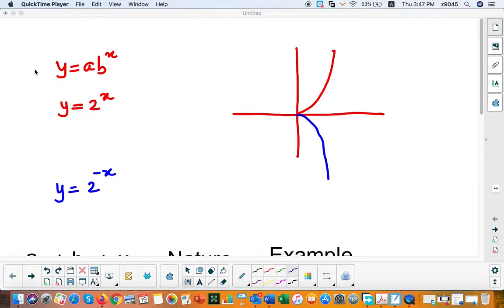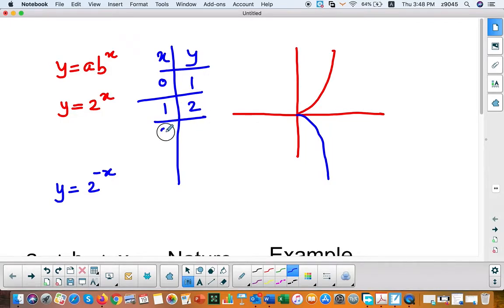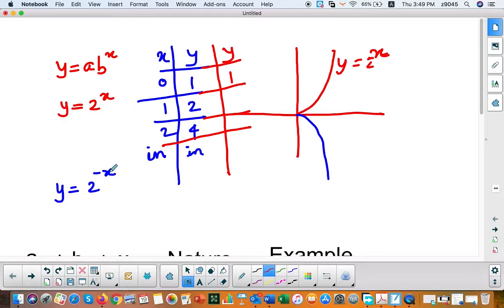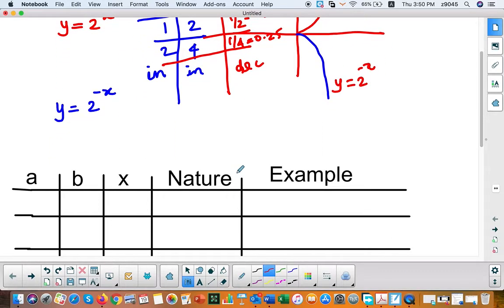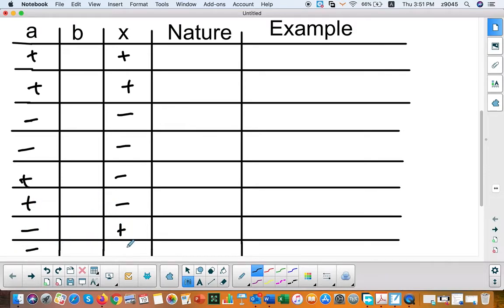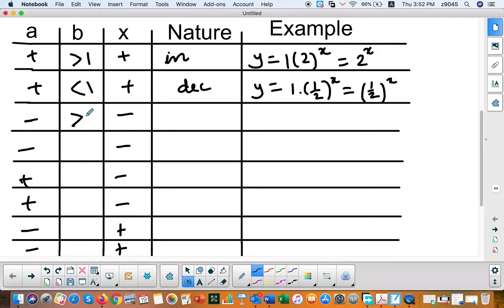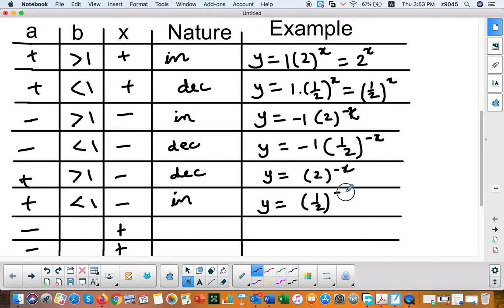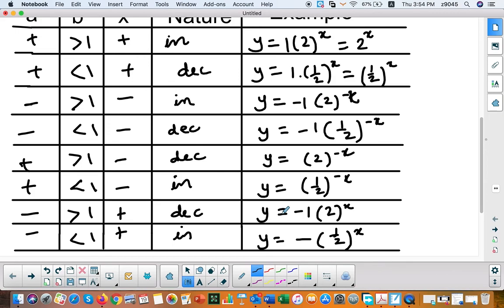Nature of graphs of exponential functions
Increasing and Decreasing exponential graphs are discussed in this video.